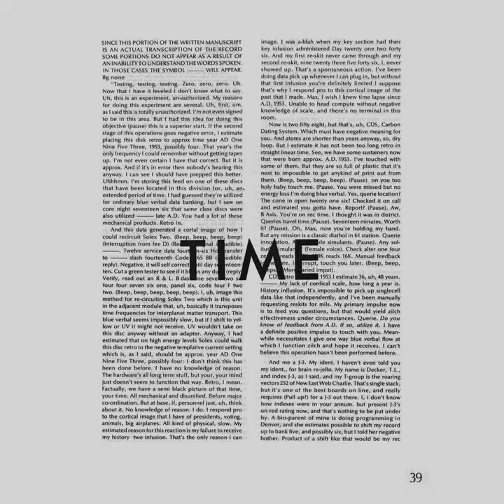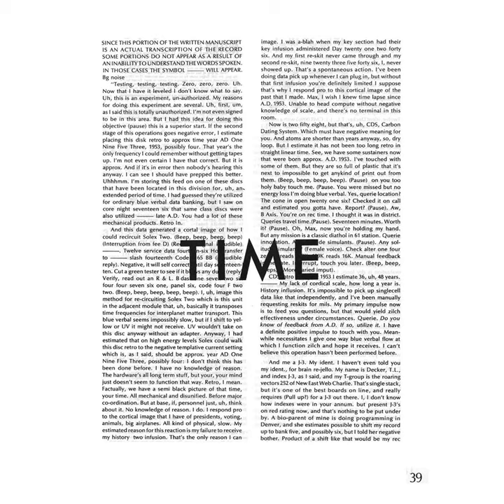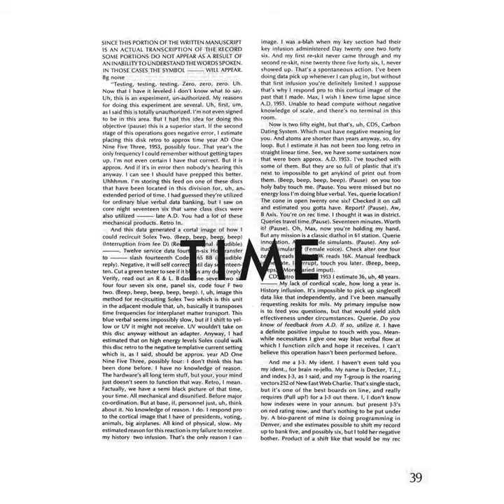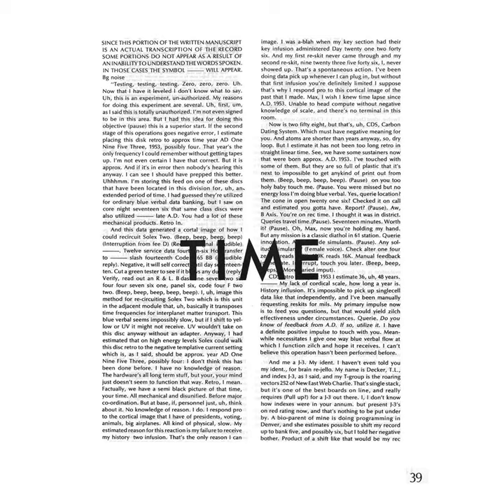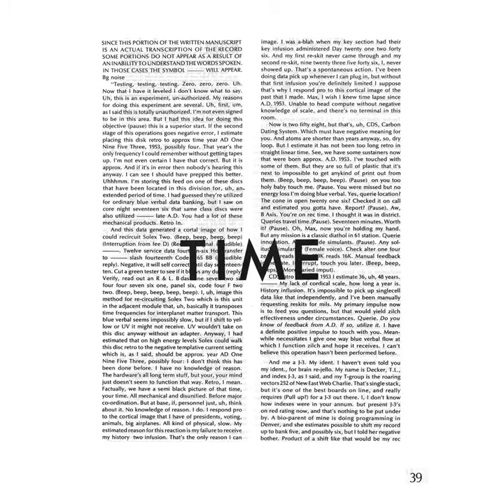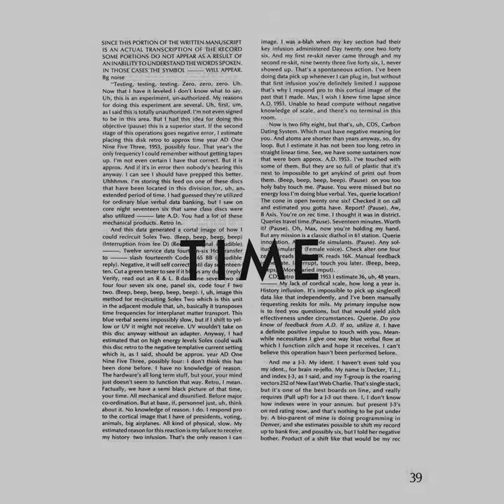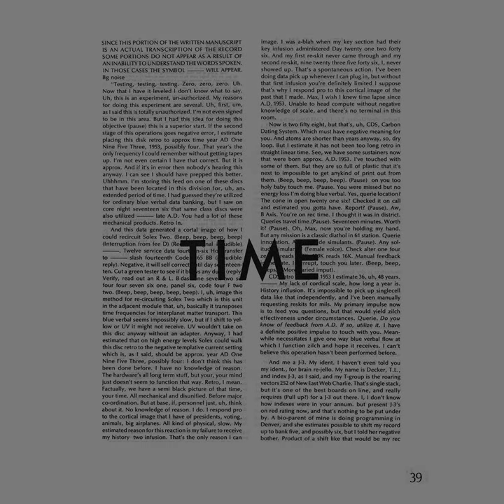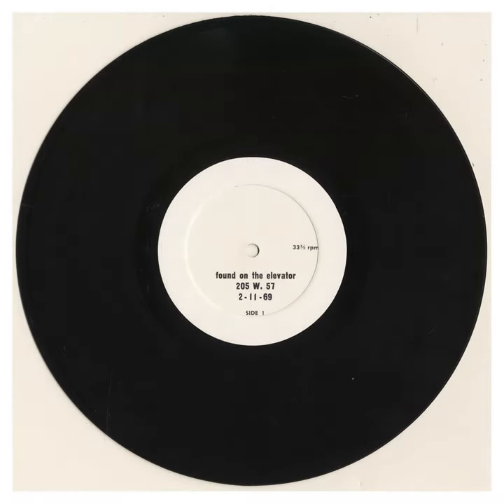"Found On The Elevator, 205 W. 57, 2/11/69" [CP-221]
Replica edition, the first 3" disc since the "Bonus" disc in the Pietro Grossi set roughly 180 "Dots" ago, recreating this mythic 1969 "Private Press" 10", widely believed to be the brainchild of voice-actor Clark Gesner.

Across the two, roughly 10-minute pieces, a narrative unfolds around the plight of a lone interdimensional traveler, locked inside a comms booth on an undisclosed vessel. Themes of paranoia, absurdly future-retro science, and ultimately despair creep in in an effective way. What makes this relevant to the CP program are the sound designs, born of a certain "Cinema Pour L'Oreille" spec, consisting largely of the sort of interface pings & tiny electronic chimes that would have populated any number of sci-fi affairs, yet all done inside the sound design of the piece itself; all totally believable as even contemporary sounds, 50+ years later. As a narrative audio experience, it's an incredibly singular one, rife with exactly the sort of posited alternate realities that Electronic Music itself often explores.

This edition comes inside a six-panel "Gatefold" booklet, which reprints both the included ephemera & a two-page, cryptic dossier unleashed independently of the 10" itself via the Summer 1973 Beryl Korot's Radical Software.